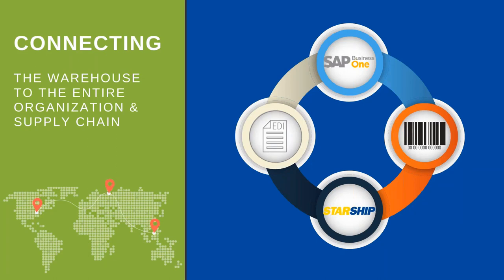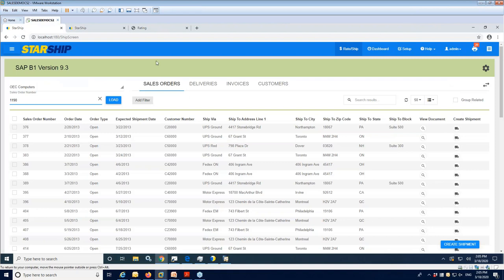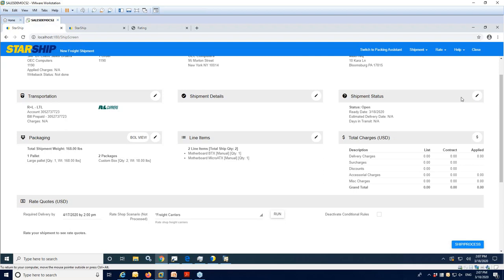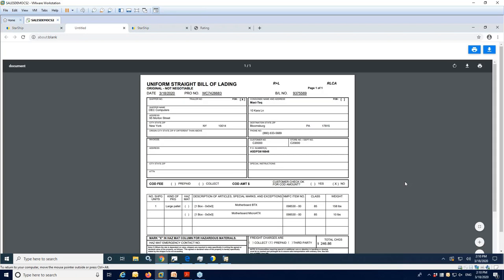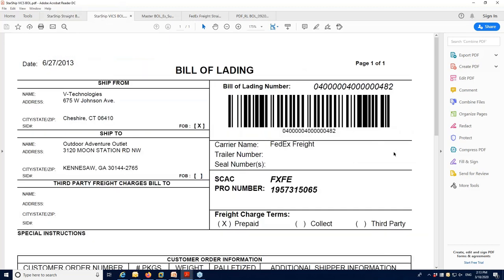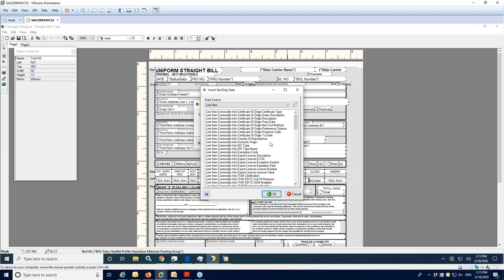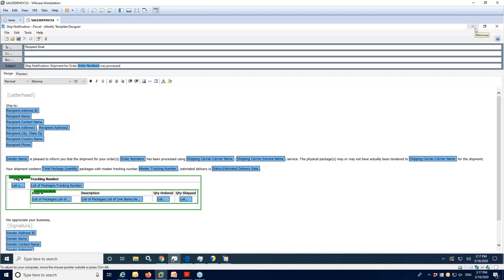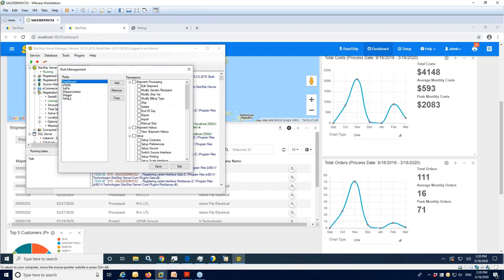SAP Business One Shipping Software: Supercharge Your LTL Shipping With StarShip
SAP Business One Shipping Software:  Learn how StarShip can supercharge your LTL shipping process and improve productivity!